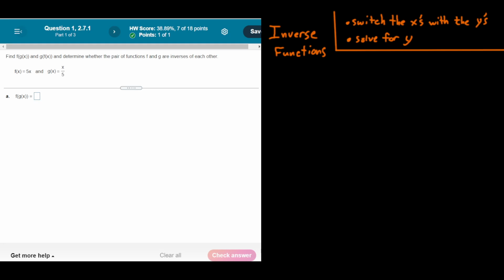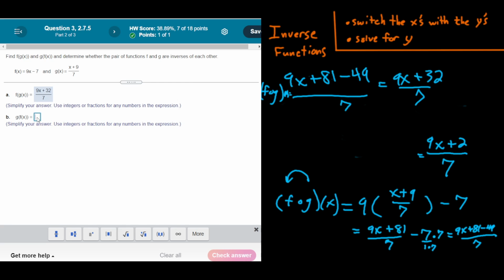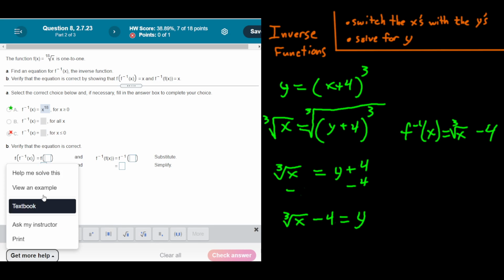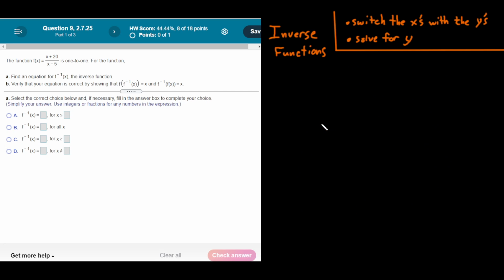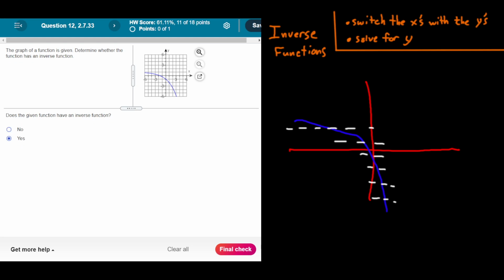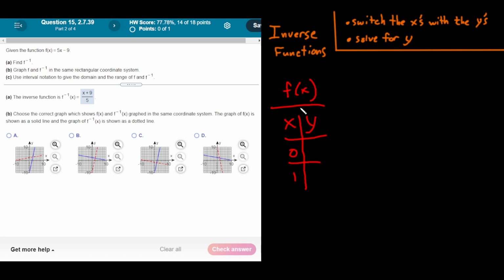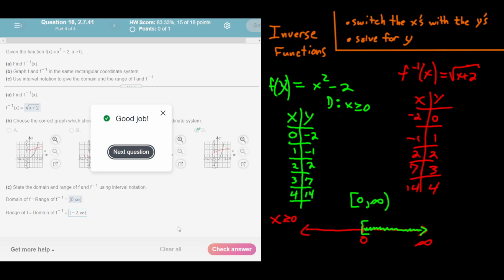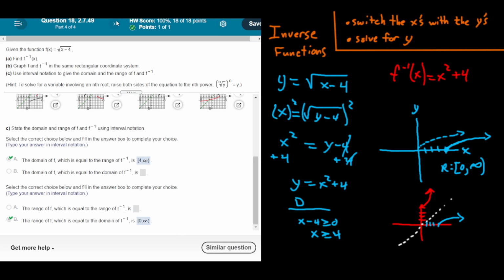College Algebra Inverse Functions